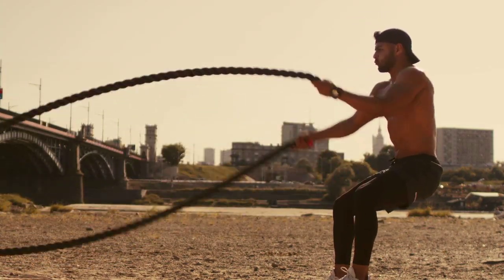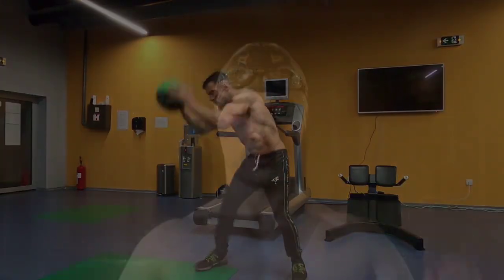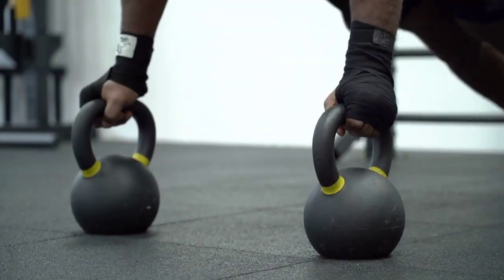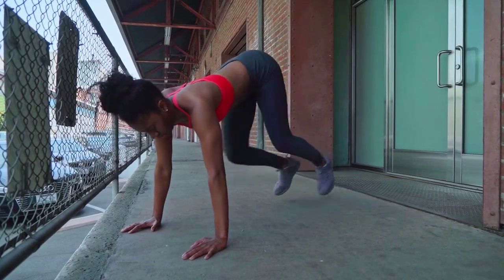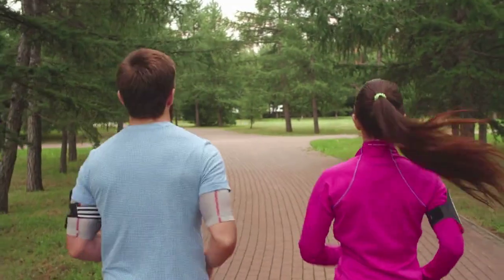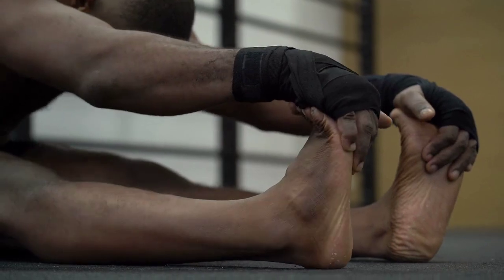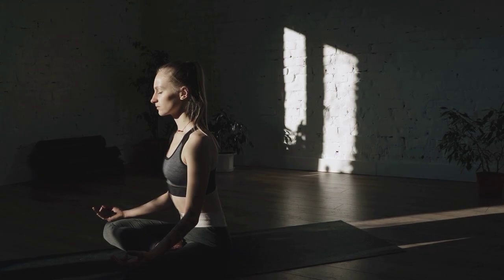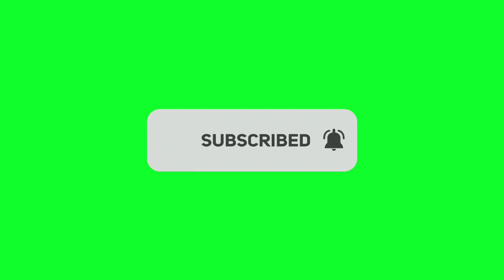Effective Exercises for Weight Loss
When it comes to shedding those extra pounds, incorporating a well-rounded exercise routine is key. Effective exercises for weight loss encompass various forms of physical activity that not only burn calories during the workout but also boost metabolism and promote fat loss even after you've finished exercising.

Cardiovascular Exercises:
Cardio exercises are renowned for their ability to torch calories and improve heart health. Whether you're pounding the pavement, cycling through scenic routes, or making waves in the pool, these activities elevate your heart rate, increase oxygen consumption, and ramp up calorie expenditure. Engaging in activities like running, cycling, swimming, jumping rope, or high-intensity interval training (HIIT) can effectively melt away those stubborn pounds while enhancing your cardiovascular fitness.

Strength Training:
Building lean muscle mass is crucial for accelerating weight loss. Strength training not only sculpts your physique but also revs up your metabolism, allowing you to burn more calories throughout the day, even at rest. Whether you're lifting weights, performing bodyweight exercises, or utilizing resistance bands, incorporating strength training into your regimen helps preserve and build muscle while promoting fat loss.

Flexibility Exercises:
While flexibility exercises may not directly burn a significant number of calories, they play a vital role in overall fitness and weight loss. Activities like yoga, Pilates, and stretching routines improve flexibility, enhance muscle recovery, and alleviate muscle tension and soreness. By incorporating flexibility exercises into your routine, you can maintain optimal mobility, prevent injuries, and support your weight loss journey.

Interval Training:
Interval training involves alternating between bursts of high-intensity exercise and periods of rest or low-intensity activity. This approach maximizes calorie burn, boosts metabolism, and promotes fat loss in a shorter amount of time compared to steady-state cardio. Whether you're performing sprints, cycling intervals, or HIIT circuits, incorporating interval training into your workouts can accelerate weight loss and improve overall fitness levels.

Circuit Training:
Circuit training combines strength training and cardiovascular exercises into a fast-paced, high-energy workout. By moving quickly from one exercise to the next with minimal rest in between, you can elevate your heart rate, build strength, and torch calories simultaneously. Circuit training offers a time-efficient way to target multiple muscle groups while keeping your workouts dynamic and engaging.

Consistency and Variety:
Consistency is paramount when it comes to achieving weight loss goals. Aim to engage in regular physical activity, striving for at least 150 minutes of moderate-intensity exercise or 75 minutes of vigorous-intensity exercise per week, along with muscle-strengthening activities on two or more days. Incorporating a variety of exercises into your routine not only prevents boredom but also ensures that you're challenging your body in different ways, leading to continual progress and results.

In conclusion, effective exercises for weight loss encompass a diverse range of activities, including cardiovascular exercises, strength training, flexibility exercises, interval training, circuit training, and maintaining consistency and variety in your workouts. By combining these elements into a comprehensive exercise routine and pairing it with a balanced diet and healthy lifestyle choices, you can embark on a successful weight loss journey and achieve your fitness goals. Always consult with a healthcare professional before starting any new exercise program, particularly if you have underlying health concerns or medical conditions.